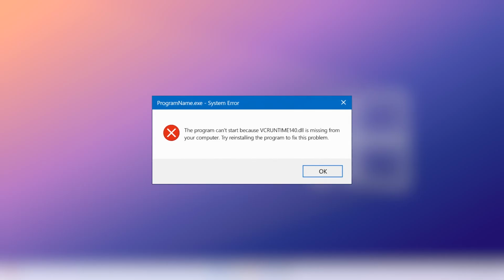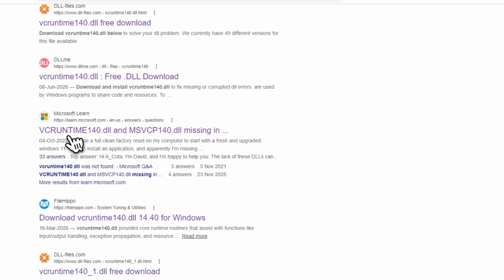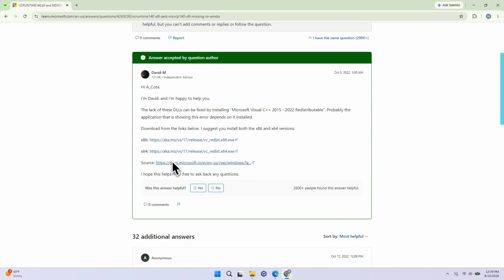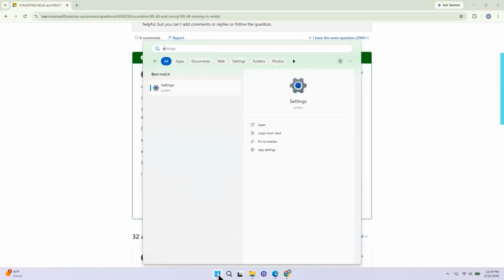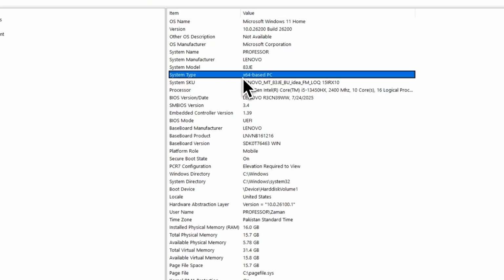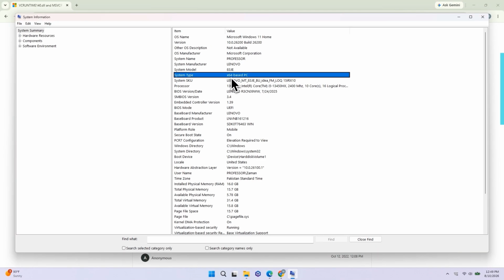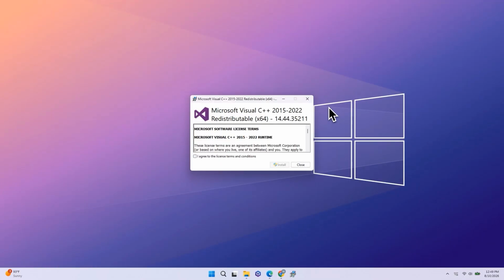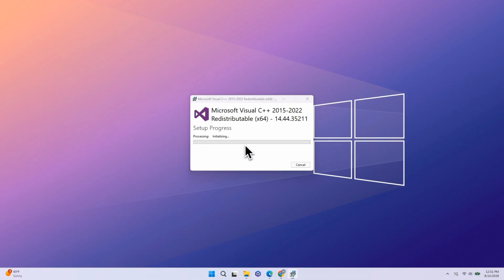How to Fix VCRUNTIME140.dll Error on Windows 11 (PC and Laptop)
Learn how to fix the VCRUNTIME140.dll missing error on Windows 11 with this simple step-by-step guide.
This tutorial shows you how to install or repair the Microsoft Visual C++ Redistributable to restore the missing DLL.
You’ll also learn how to install the required x64 and x86 versions for compatible programs and games.
Follow these steps to fix the “VCRUNTIME140.dll was not found” error and get your apps running again.